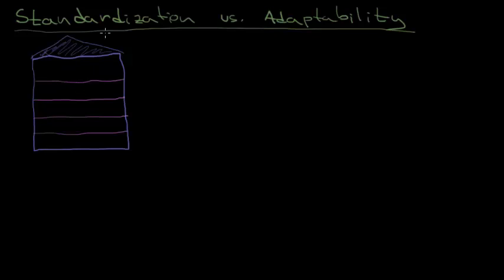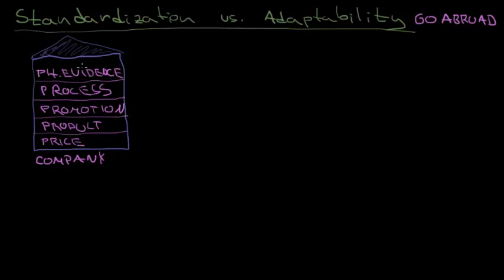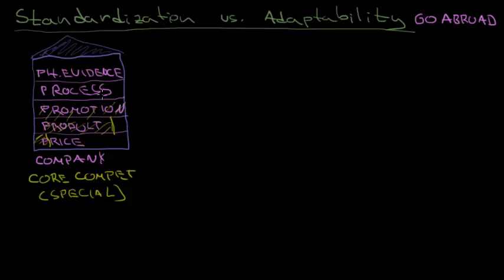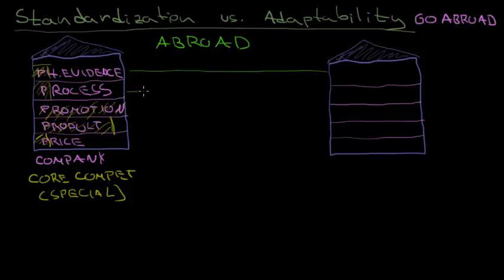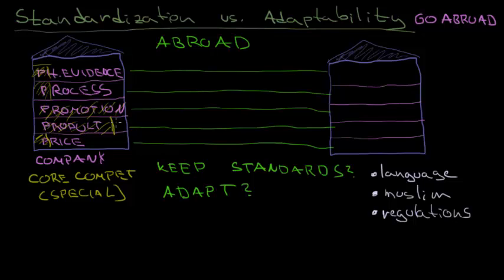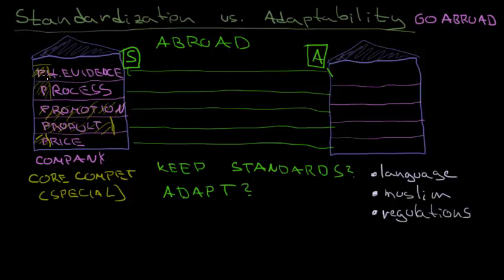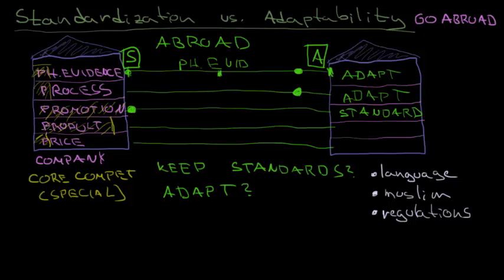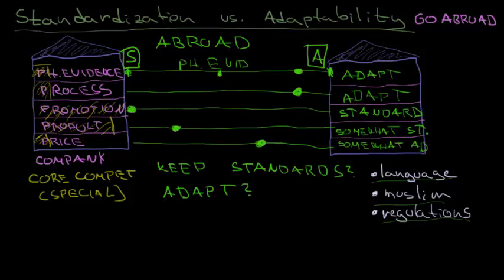Standardization vs Adaptation